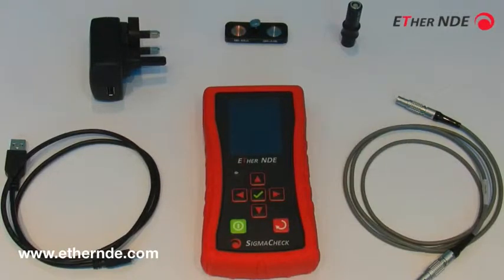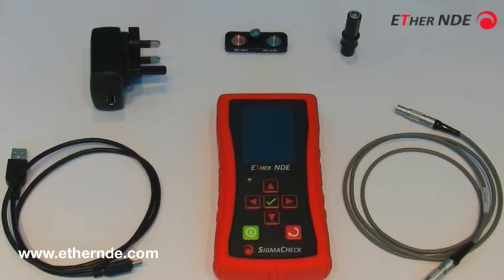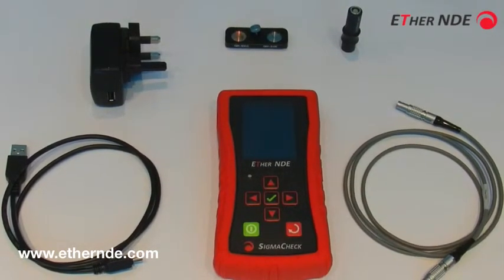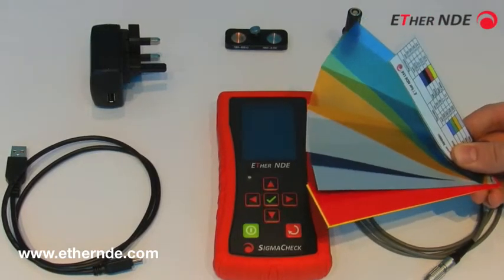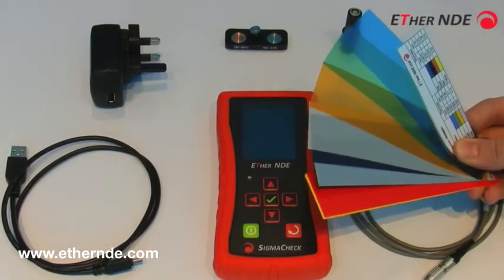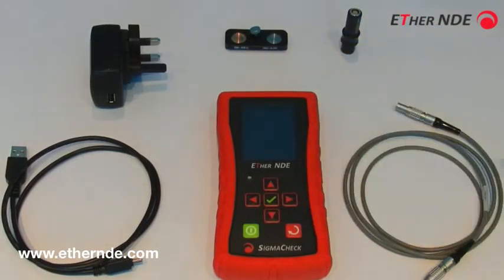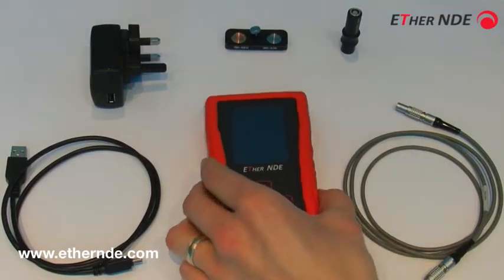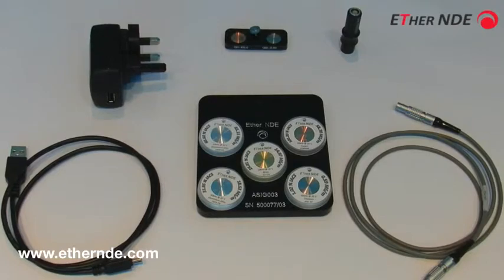SigmaCheck How To Movie What is in the box and accessories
Find out what should come with you ETher NDE  Eddy Current (ECT) Conductivity Meter, the SigmaCheck.